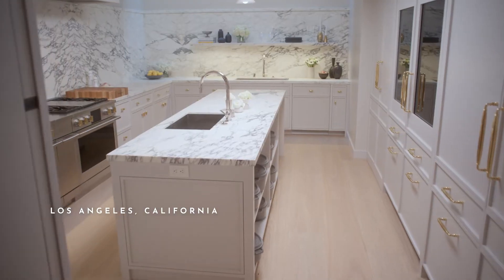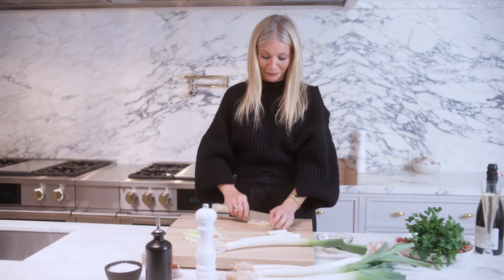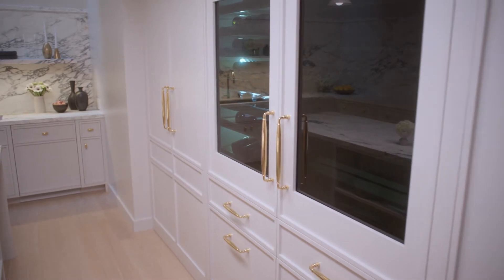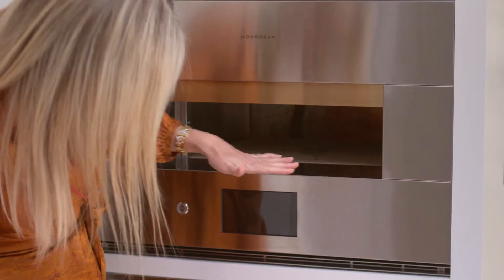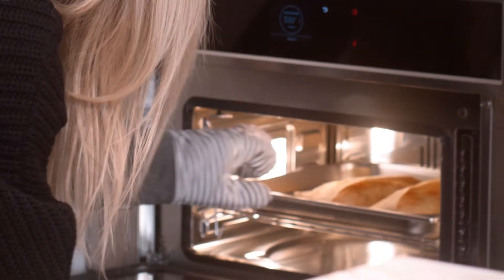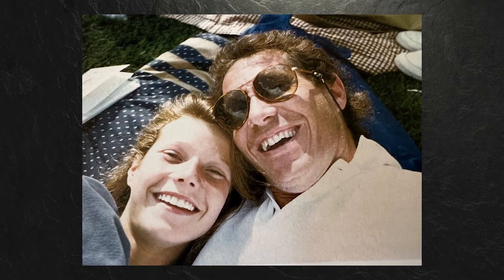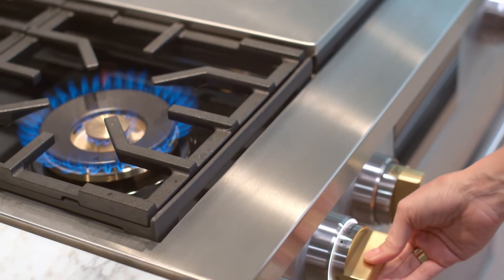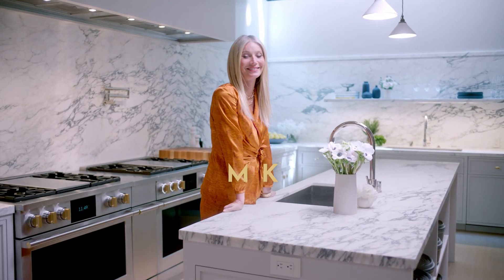My Mark with Gwyneth Paltrow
Watch award-winning actor and global entrepreneur Gwyneth Paltrow as she tours her new Los Angeles kitchen and delves into the role the kitchen plays in wellness. Monogram Luxury Appliances is proud to present My Mark with Gwyneth Paltrow, a series featuring the design journey and wellness tips of the lifestyle guru and founder of goop.